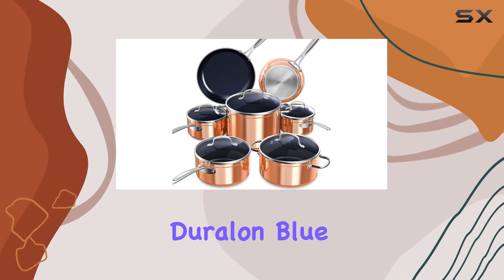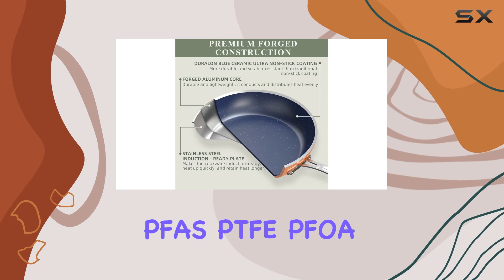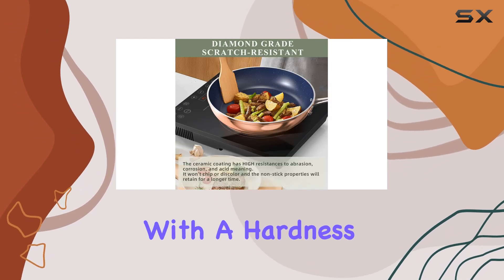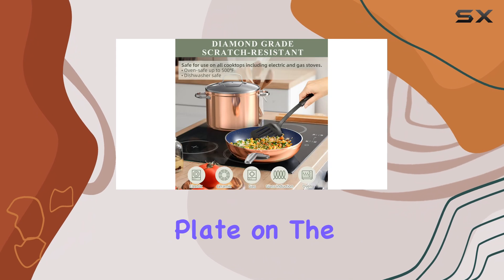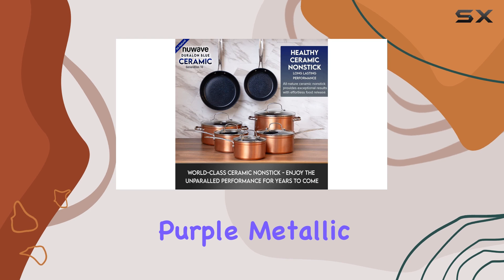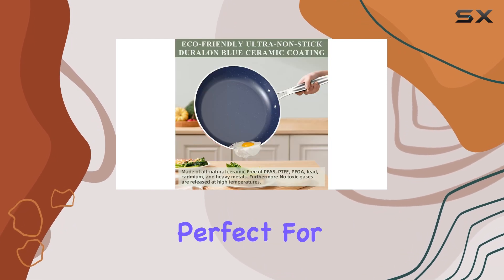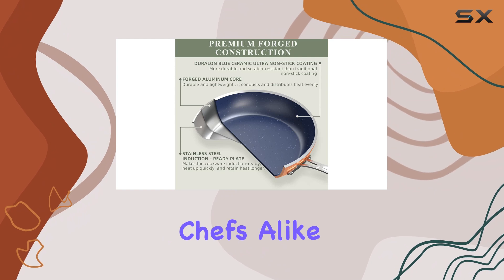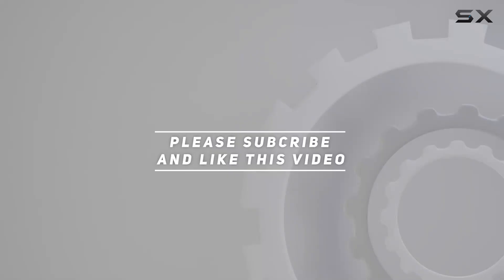Nuwave Cookware Set: The Ultimate Kitchen Companion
0:00 Intro
0:07 Review

Things that we mentioned in this video:
Nuwave Healthy Duralon Blue Ceramic : B0743TXF76